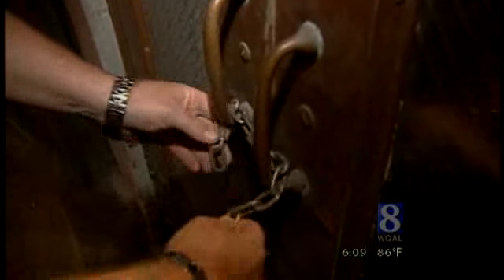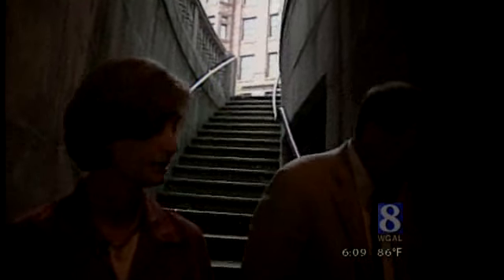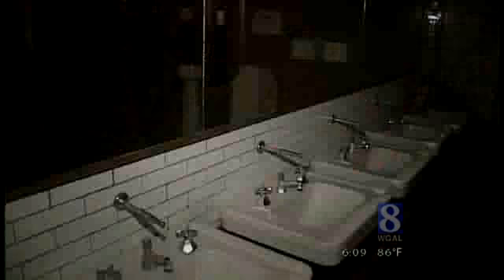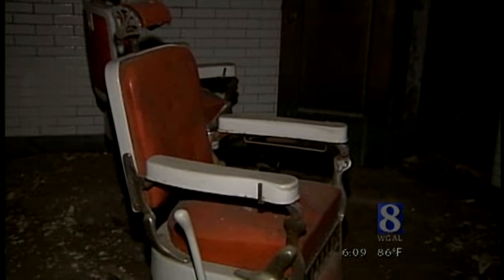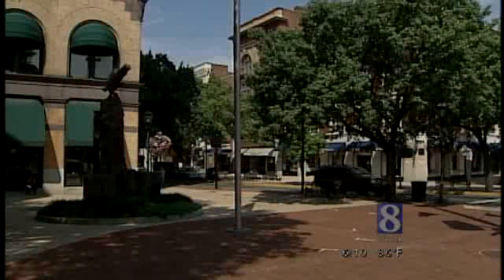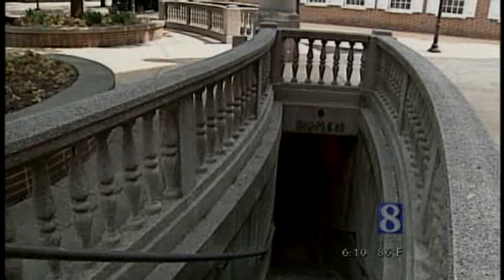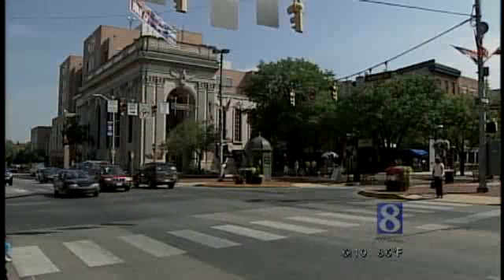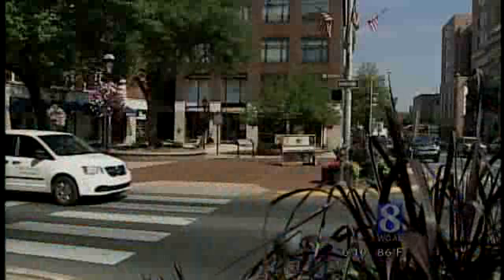York Square Revitalization Could Include Underground Facility